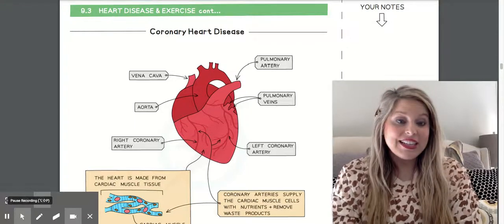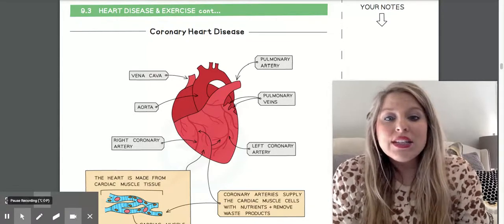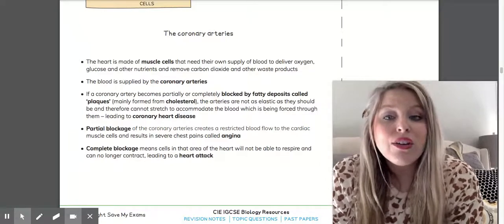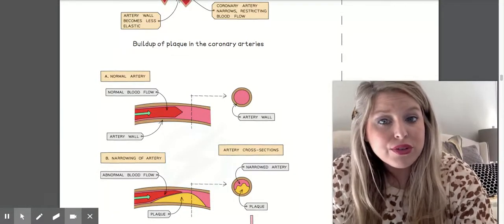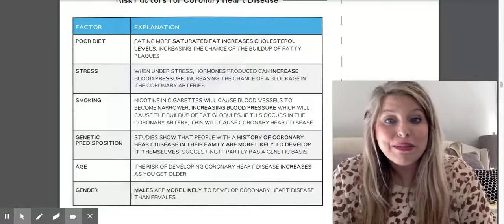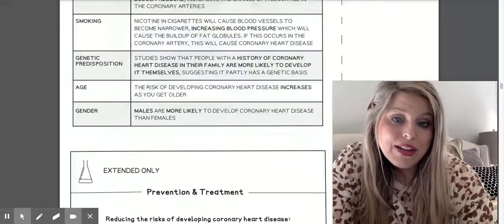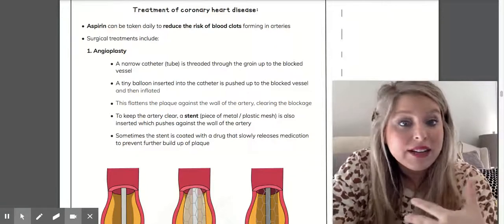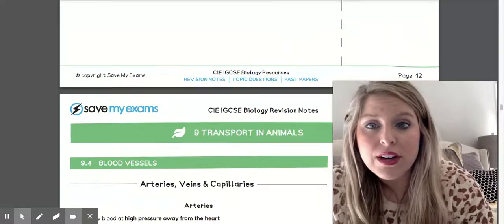9.3 Coronary Heart Disease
IGCSE Biology Unit 9 Human Transport